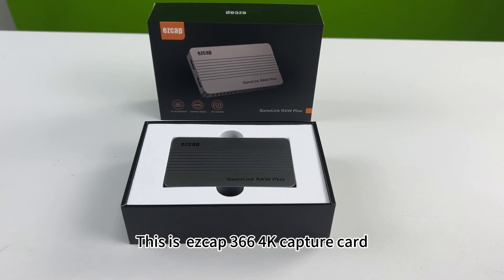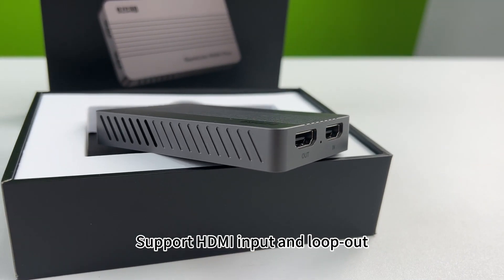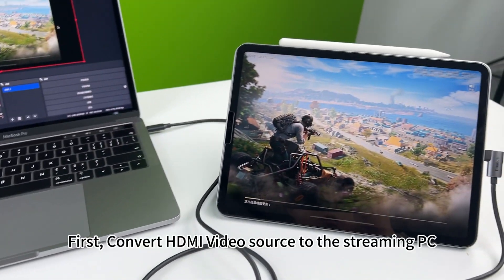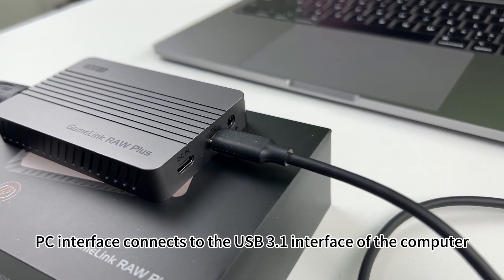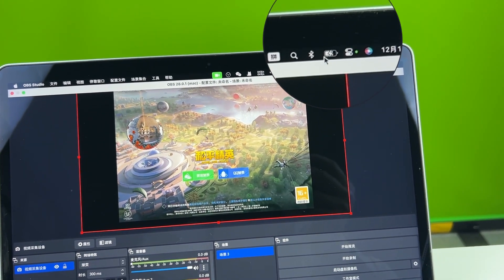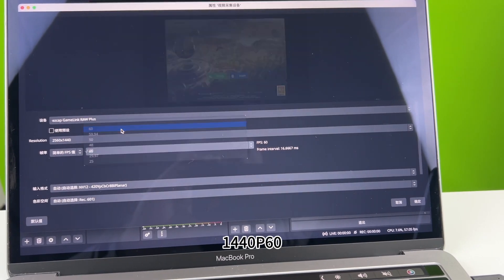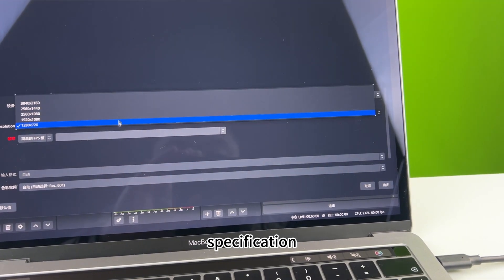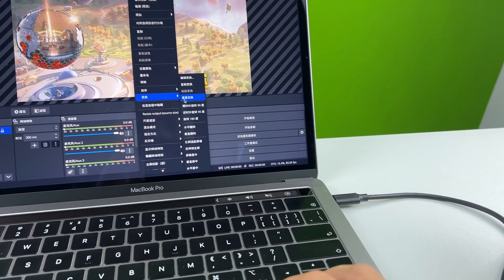What is ezcap 366 GameLink RAW Plus ?introduction and overview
▼ 4K30 Capture Card with PD Charge function.

►2160p30, 1080p120 and 1440p60 HDMI input and pass-through.
►1080p120,  2160p30 and 1440p60 recording.
►RGB real color video format up to 1080p60 RGB24.
►Supports PD charge during livestreaming
 ►Line input for mixing.